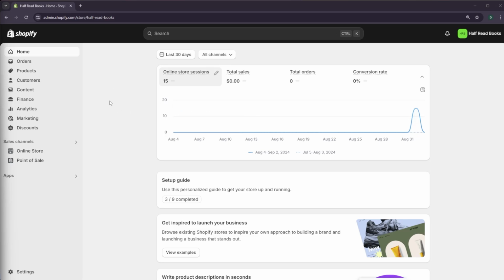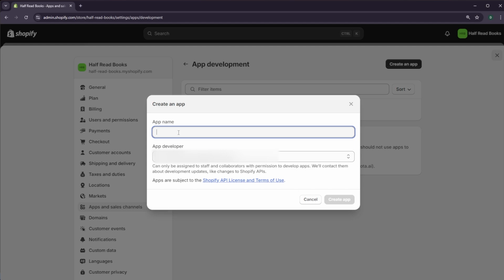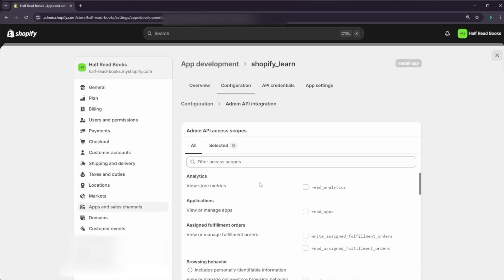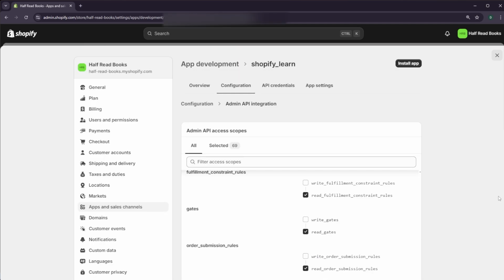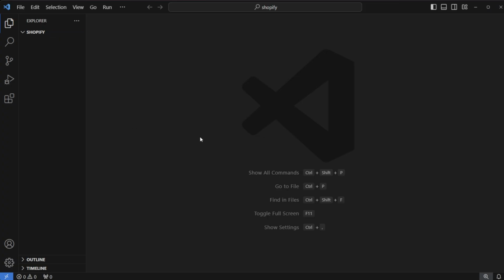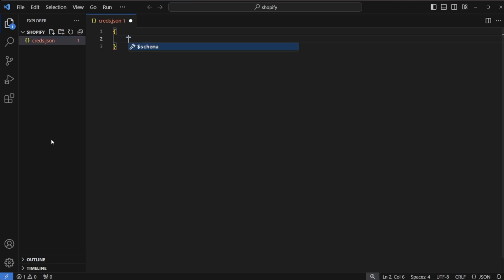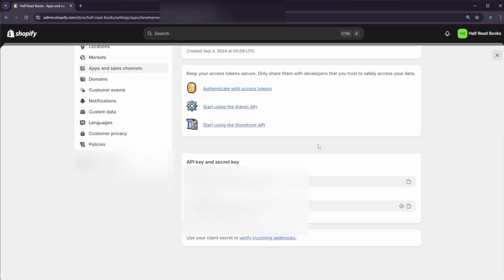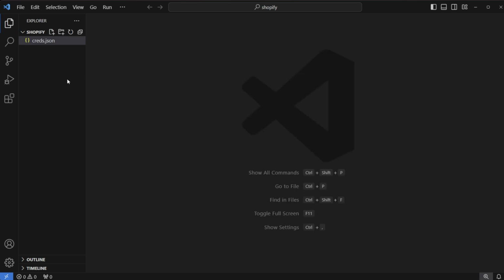Shopify API with Python - Getting Credentials - Part 1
Guide to generating an access token for Shopify API Calls.